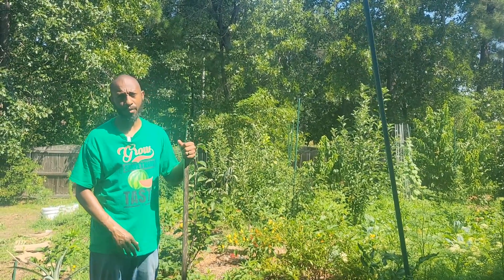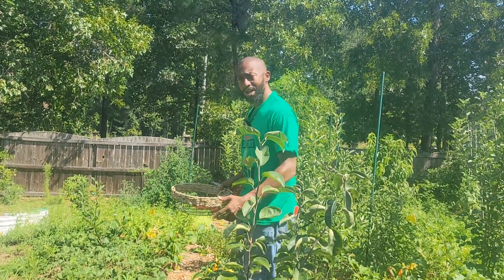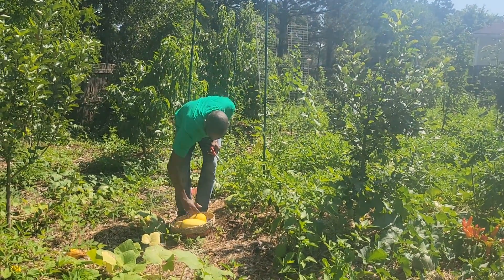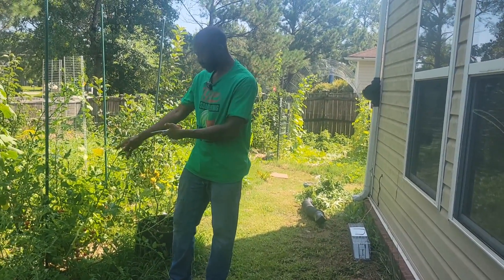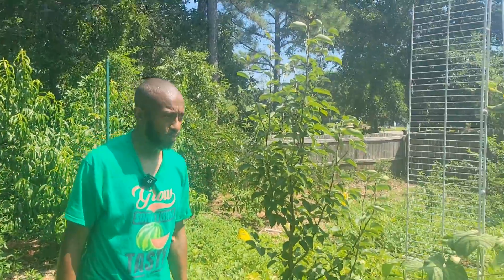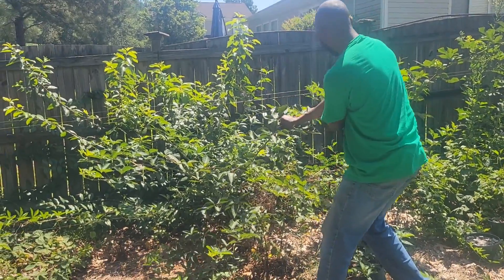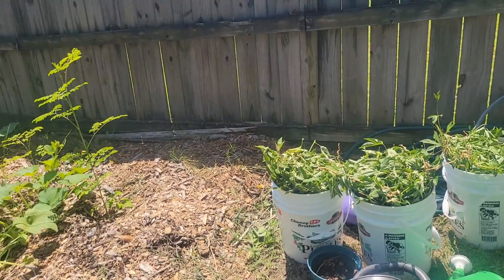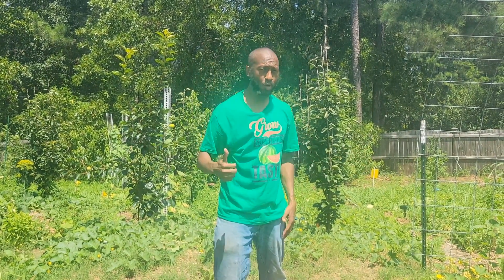Garden Tour and Harvest in Summer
In this video I did a garden tour as well as harvest some fruits and vegetables.  This is a late July garden tour.  The garden is still producing despite the damage from the animals.  I was able to harvest some tomatoes, peppers, squash, cantaloupes,  cucumbers, and an Asian Pear.  In the tour I also should the blackberry and raspberry bushes.  That area looks like a jungle because the new growth is all over the place. Hopefully the July vegetable garden tour will give inspire some non-growers to start growing some food in their yard.